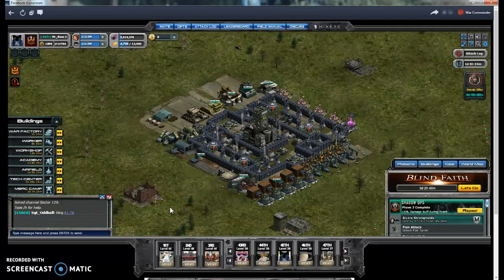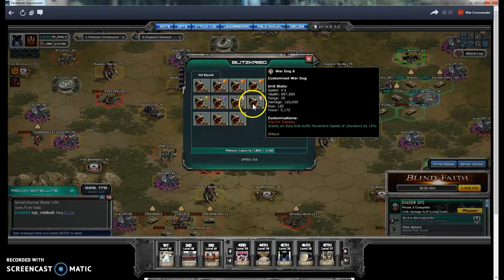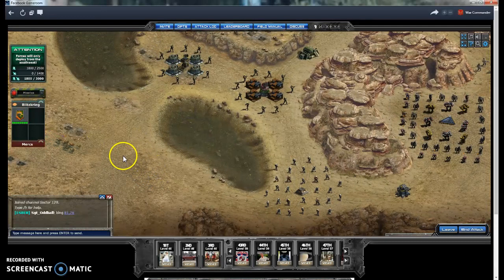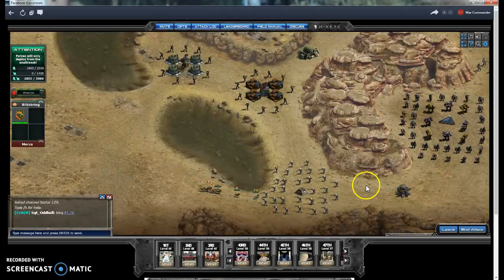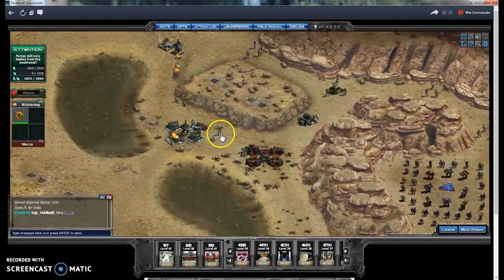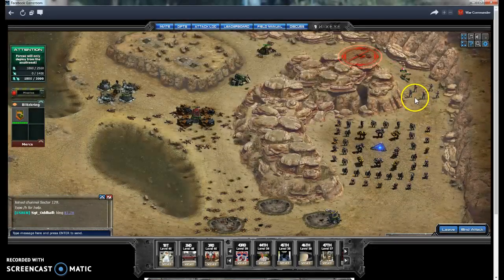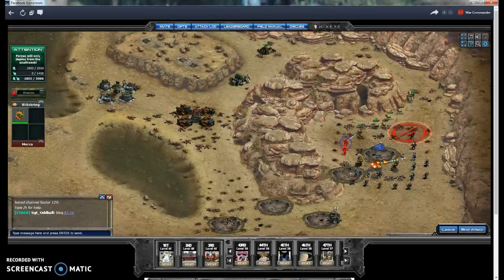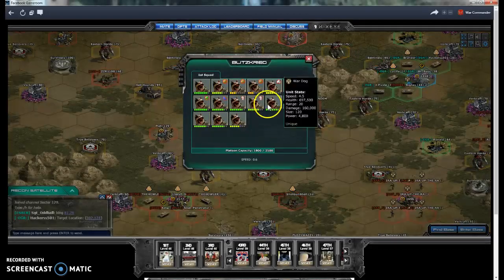War Commander Level 150 Survivor token base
Using level 1 dogs, 3 bases before repair